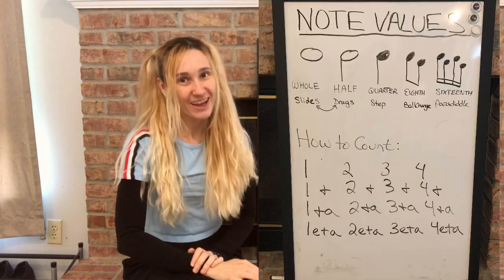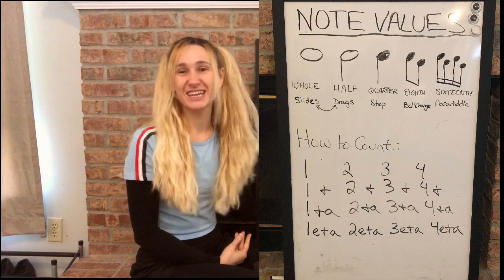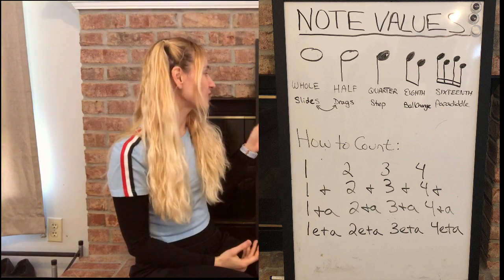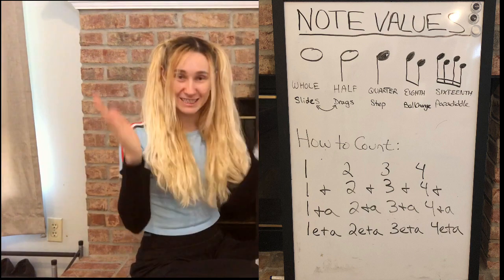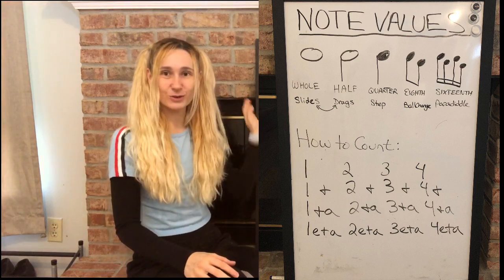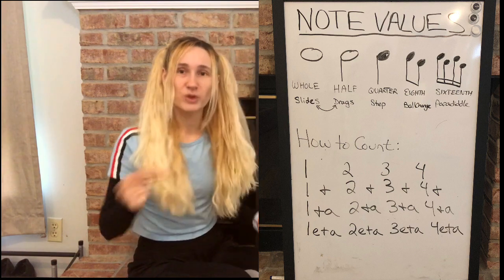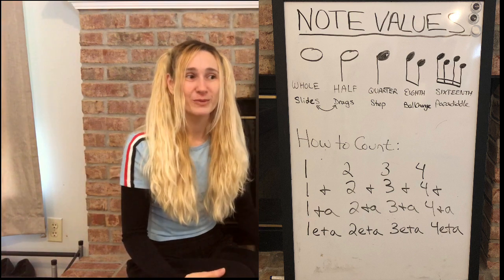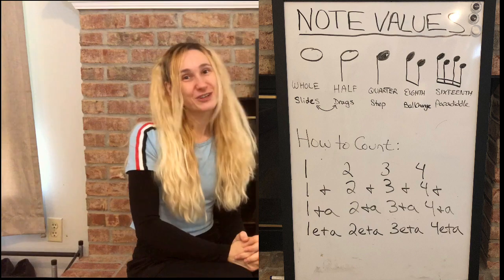TAPPY TALKS - COUNTING MUSIC AND STEPS! - Music Theory for Dancers - EP. 7 - Tap VLOG!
Welcome to Tappy Talks!

I am so excited to share my experience and knowledge as a performer, and educator of both dance and music in order to help you guys become better tap dancers!

Today's episode features
How to count music and understand the different note types! Music Theory for Dancers!

This is a series of vlogs that will continue on as long as this channel is going. so forever! If you have questions you want me to answer or topics you want me to cover, please comment below or message me on social media and I'll add them to my list!

Thank you for dancing with me!

Bloch Jason Samuels Smith Tap Shoes (Womens)
Bloch Jason Samuels Smith Tap Shoes (Mens)
Bamboo Roll-Out Floor
Selfie Ring Light